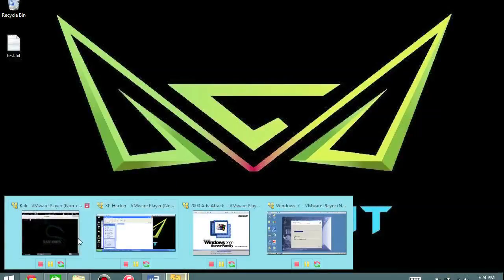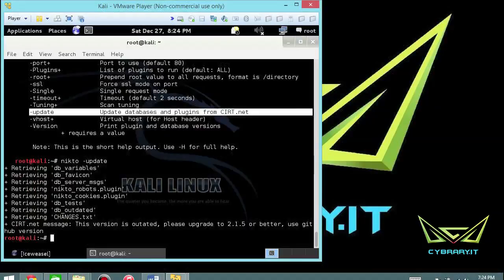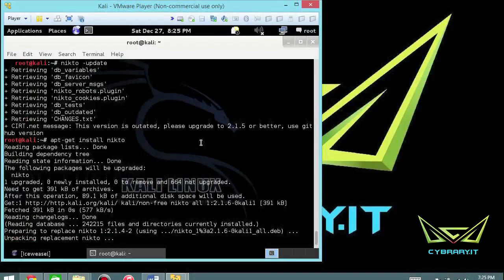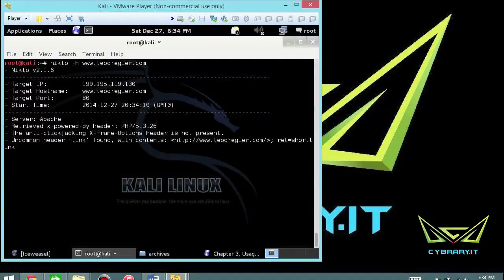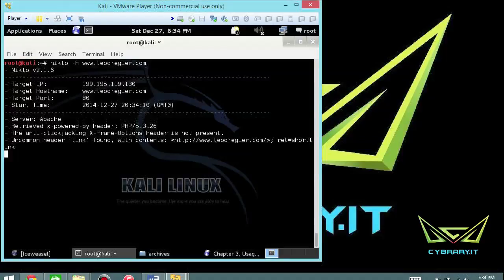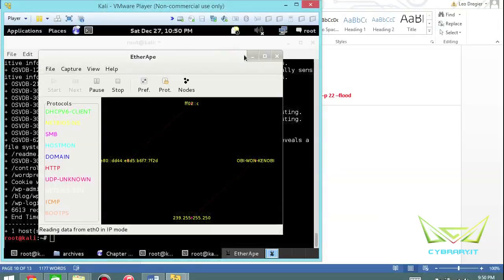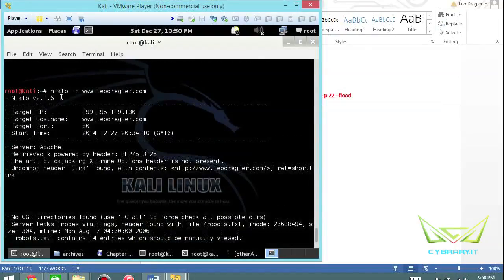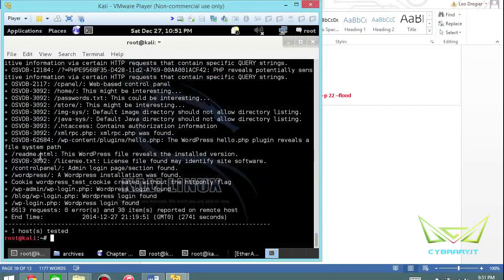[M13] Web Applications - nikTo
= Summary below =